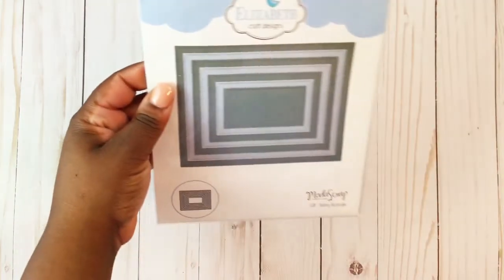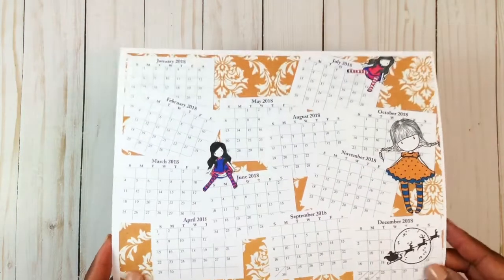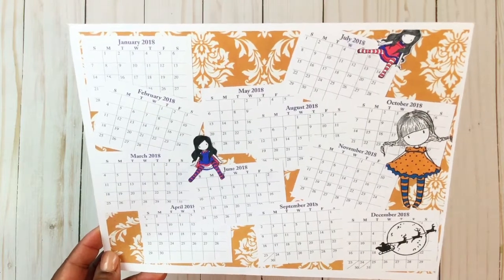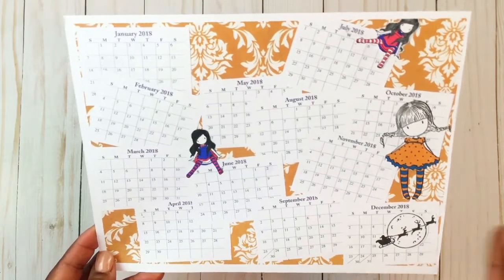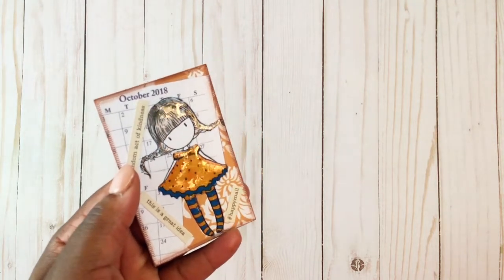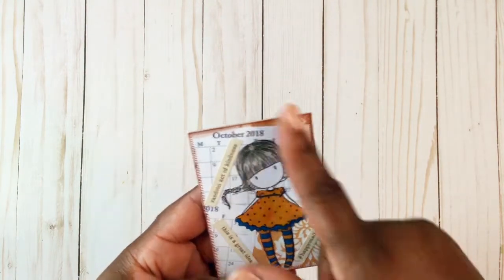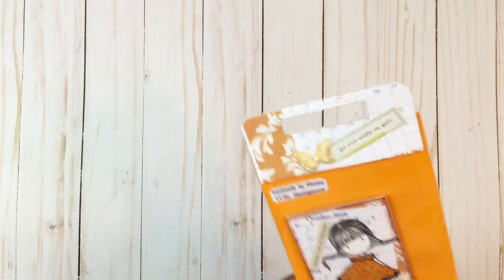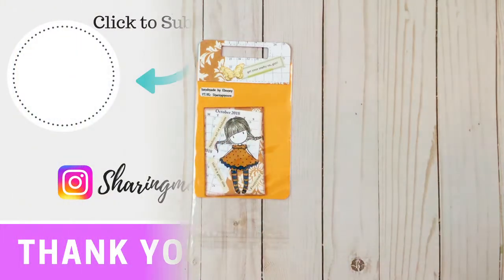Project Share for Scrappy Tate's ATC Friendmail List - Sept 2018 {Sharingmoore}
Hello!

In this video, I am sharing the artist trading card (ATC) that I created for Paulette.  She is creating a happy mail list and requested ATCs from her subscribers.  She is Scrappy Tate here on YouTube and her channel is linked below.

++--Links--++

++-- Recording/Editing Equipment --++